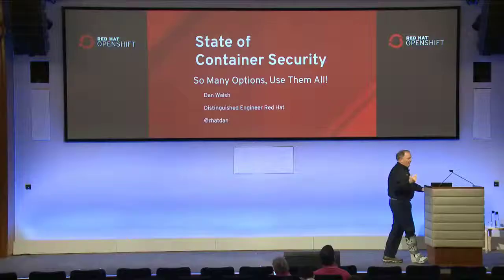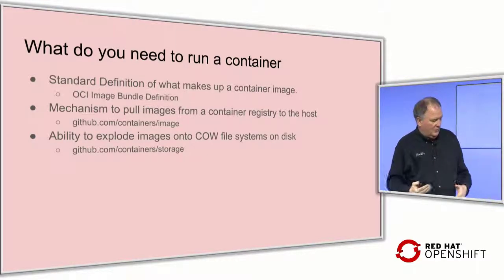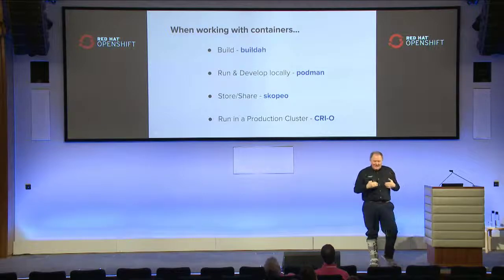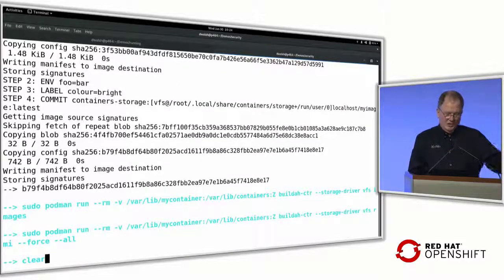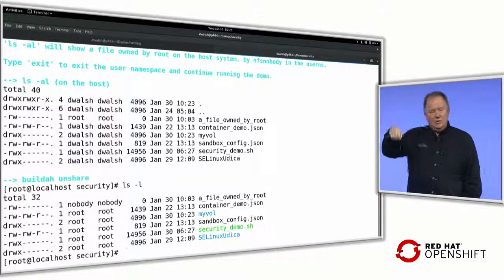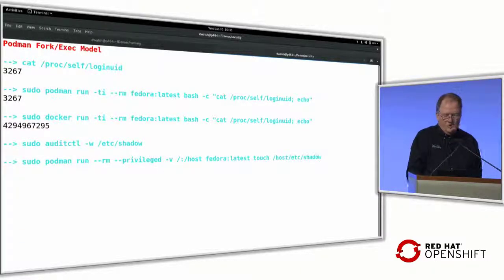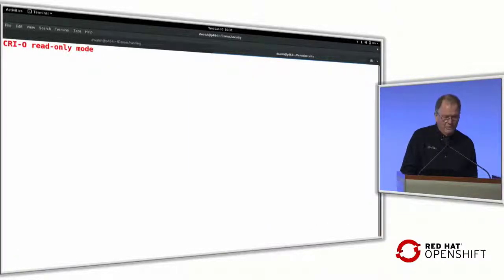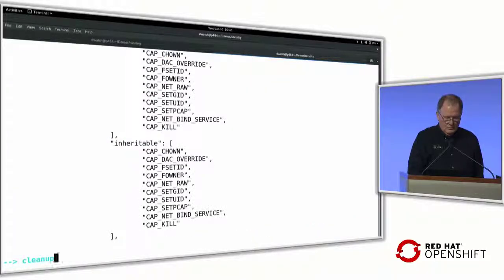Sécurité : accès, sécurité, certificats